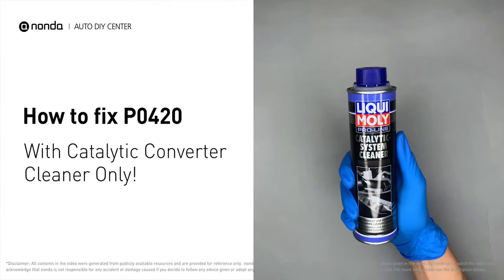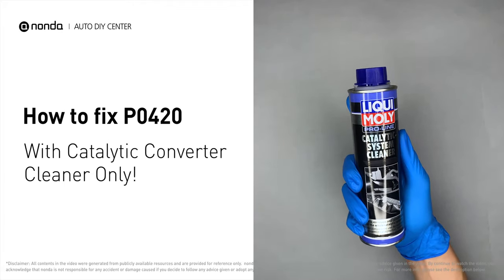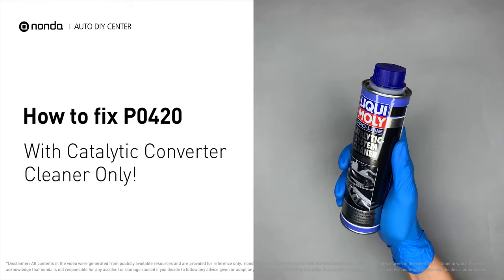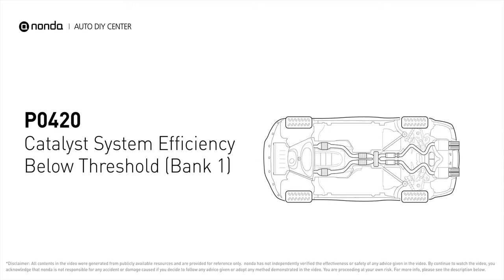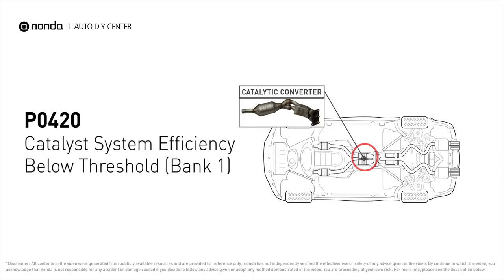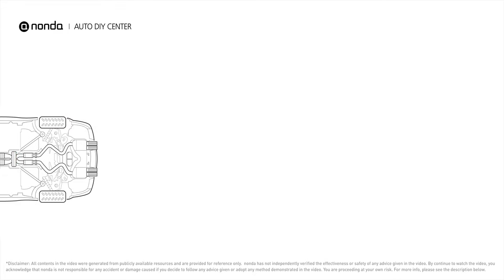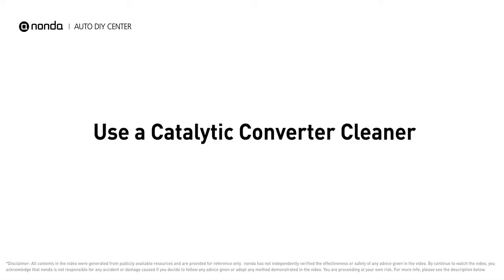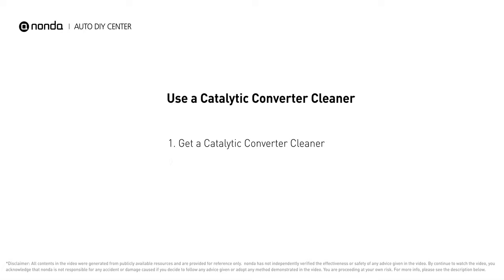How to Fix P0420 Engine Code with Catalytic Converter Cleaner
Claim your FREE engine code eraser

This video shows you How to Fix Engine Code P0420 in the easiest, quickest, and cheapest way. 1 of the most practical solutions to fix the P0420 error code. 1 simple DIY solution to repair P0420.

Fix Engine Code P0420 Easy DIY Method | Catalytic Converter Cleaner